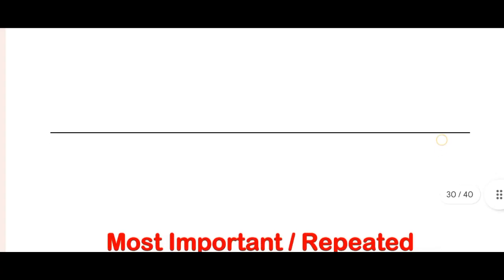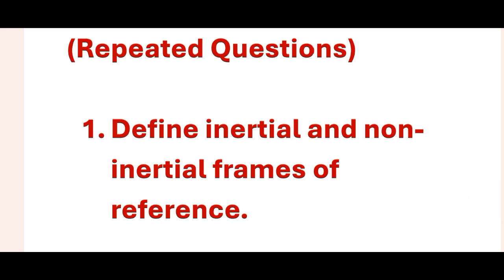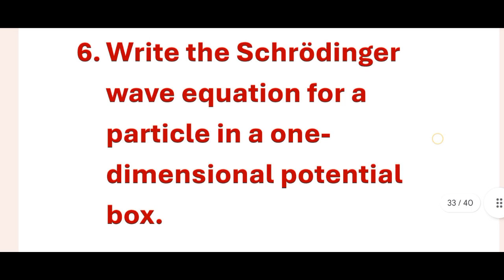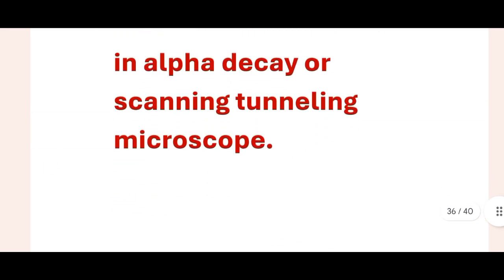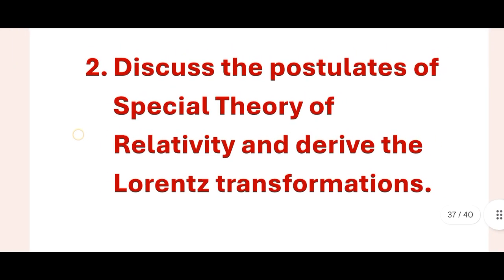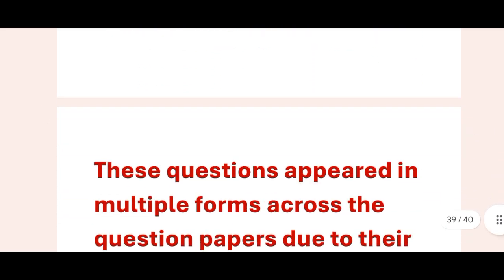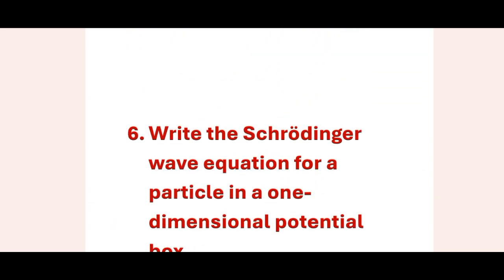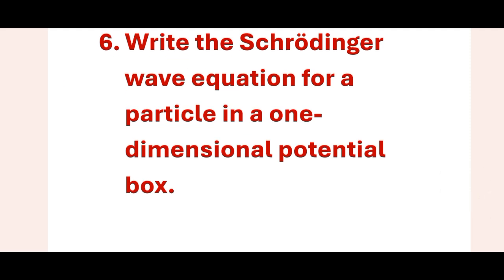BSc 5th Semester NEP Physics Most Repeated Questions | Classical and Quantam Mechanics-1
NEP Solutions is your ultimate destination for academic resources, specifically tailored for students of Rani Channamma University Belagavi. We provide detailed model question papers for the 5th Semester NEP Physics syllabus, covering both Paper 1 (Classical Mechanics) and Paper 2 (Quantum Mechanics). Our channel is dedicated to simplifying your exam preparation with clear, concise, and syllabus-focused content.